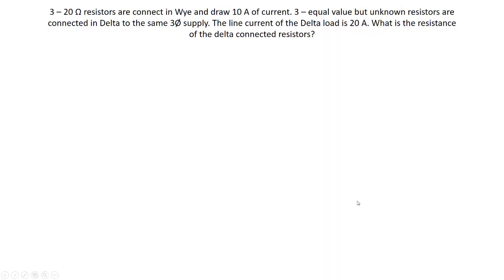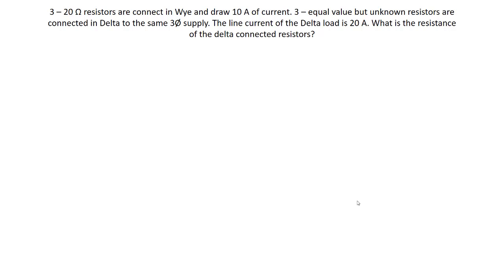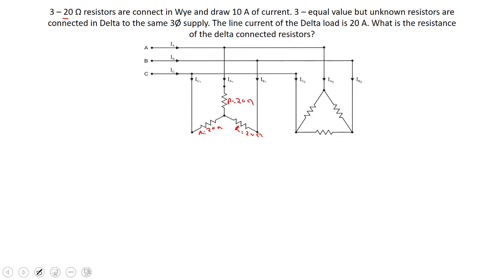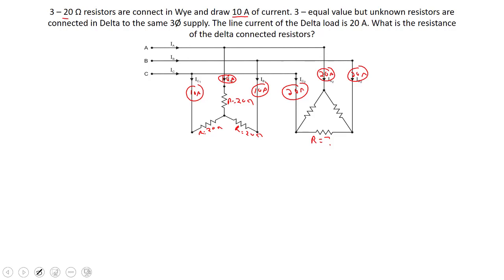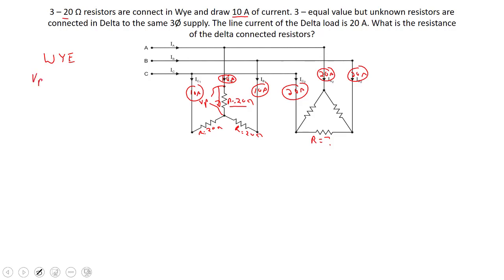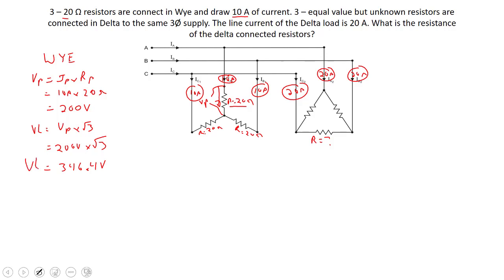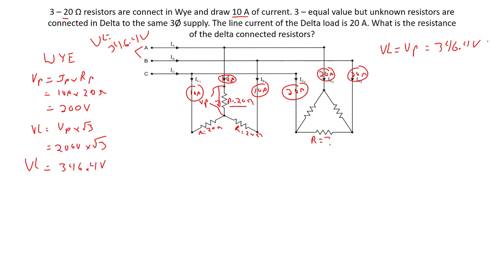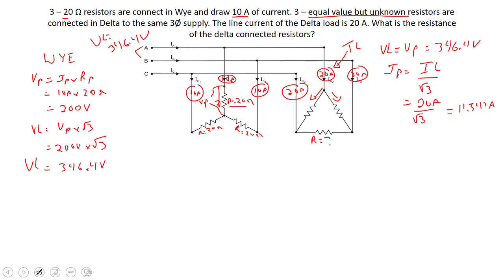Wye Delta Practice Problem 1